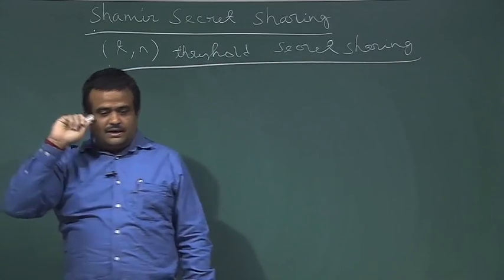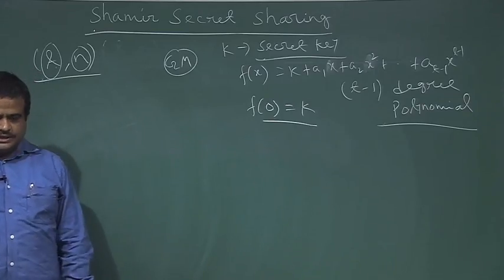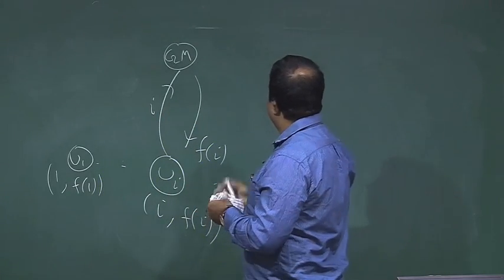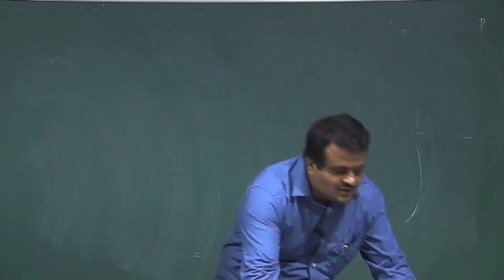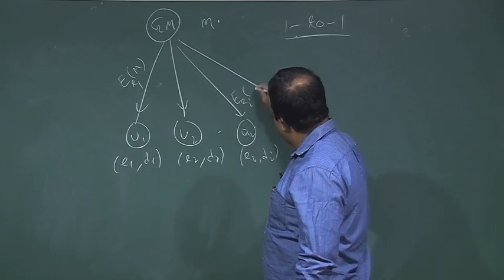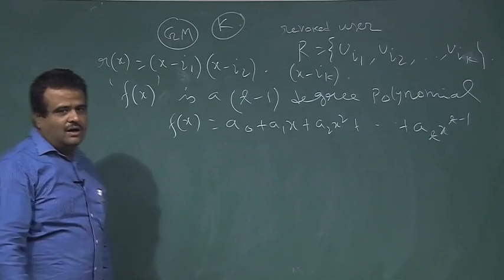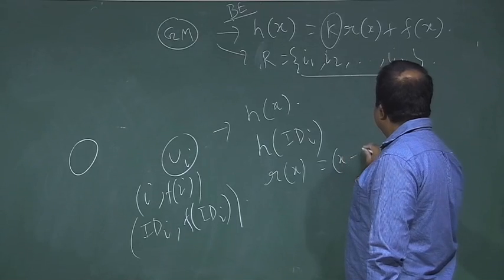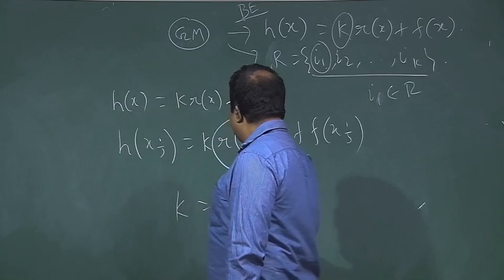Shamir's secret sharing and BE